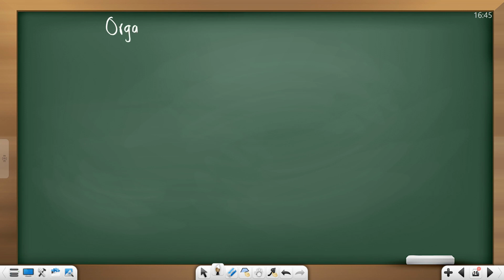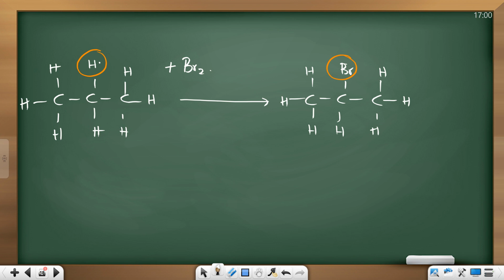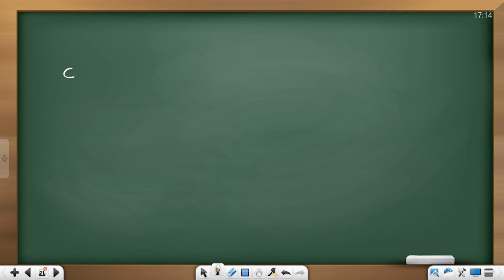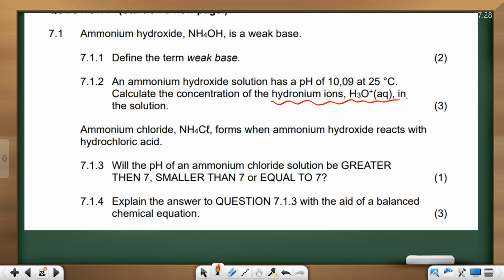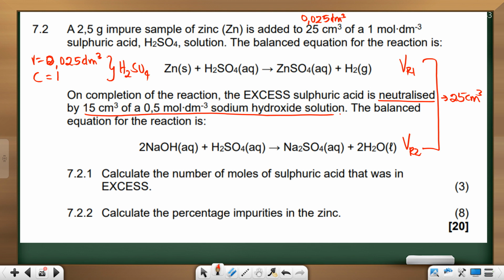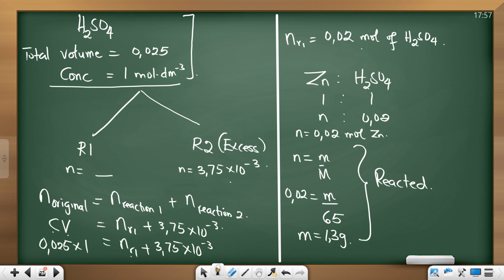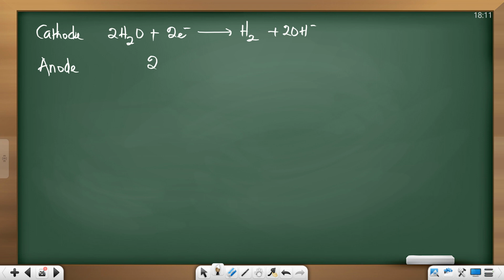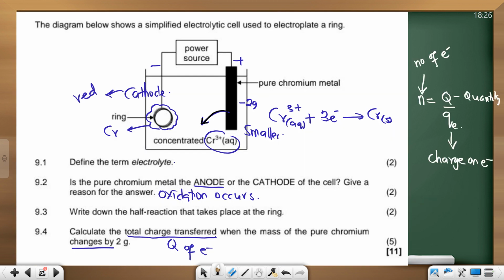chem revision day 2